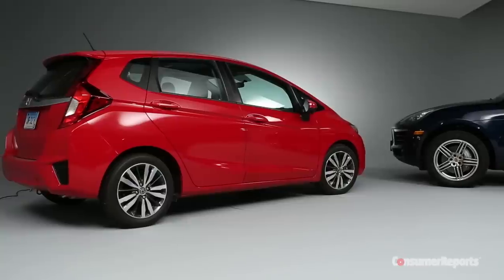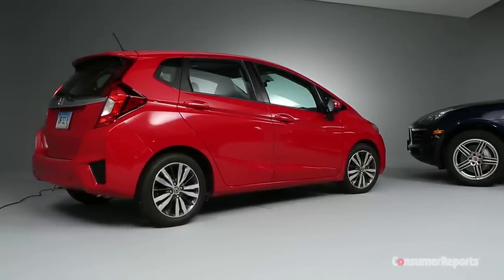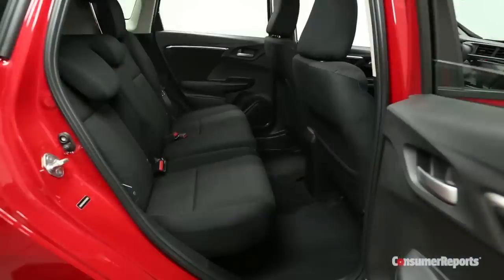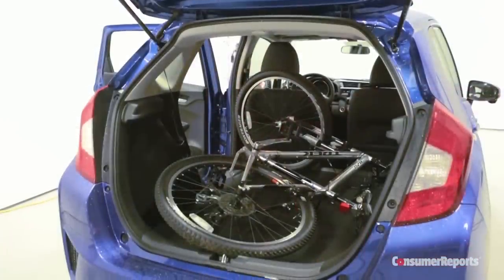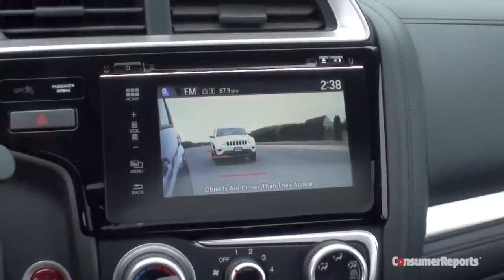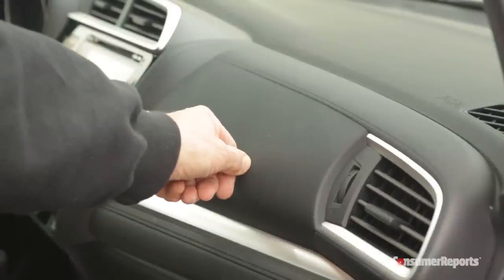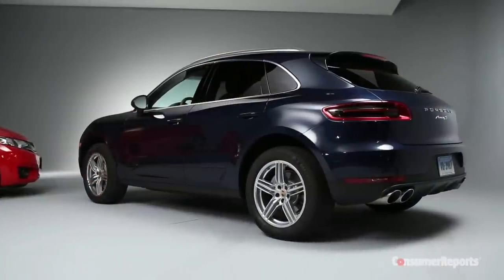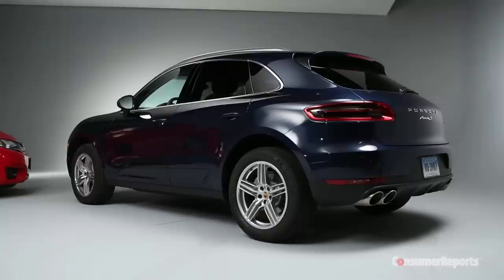Talking Cars with Consumer Reports #43: Honda Fit and Porsche Macan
They both have rear hatches: that's about all that the Honda Fit and Porsche Macan share. Each occupies totally different places in the value vs. practicality scale. The Honda Fit might just be the most practical car you can buy, especially given the price. But we don't all agree on the car's refinement. At the other extreme, our Porsche Macan costs over $63,000, but proves to be a rather satisfying guilty pleasure. In between, we discuss test results for the Chevrolet Suburban, Chevy Tahoe, and GMC Yukon. A lot hinges on equipping these big SUVs with one particular option: GM's magnetic ride control.